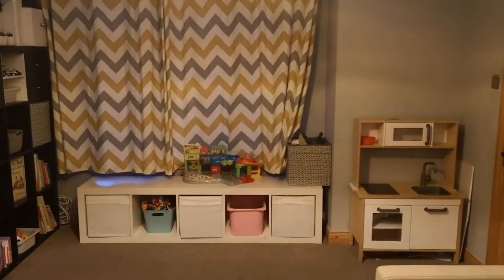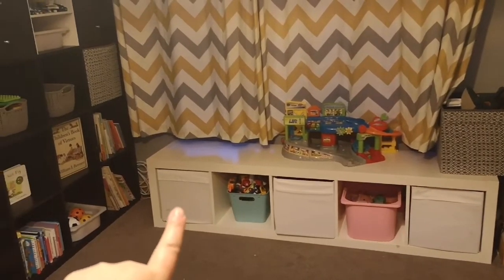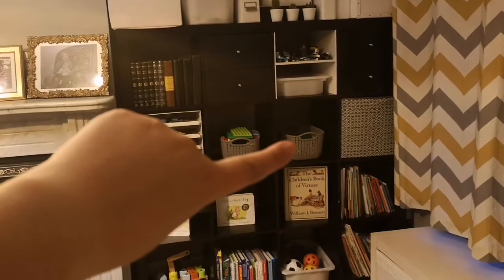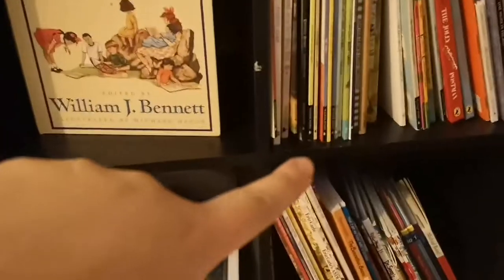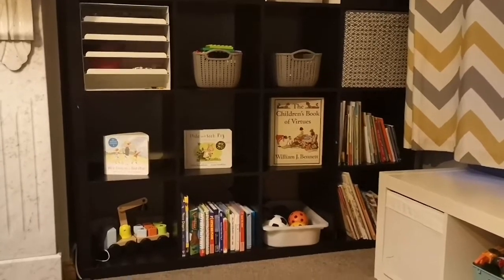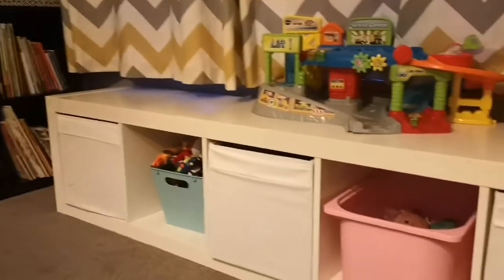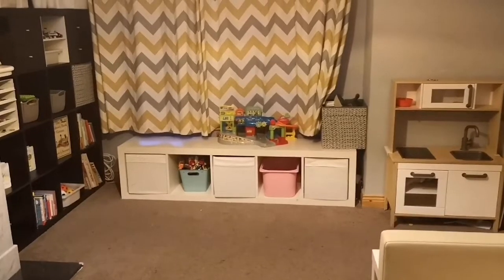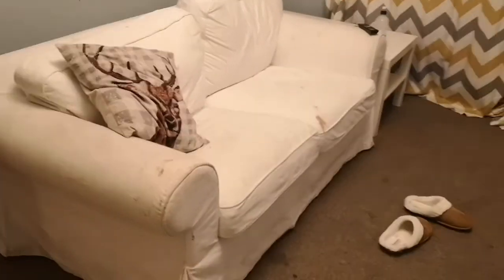Reorganised kids toys in a small space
After culling alot of my kids toys, I was trying a more montesorri/ minimalist approach when rearranging my space. I took alot of toys out of boxes and placed a few in easy to reach spots.

I'm Carol, a homeschooling mom of 4 in the Irish context.